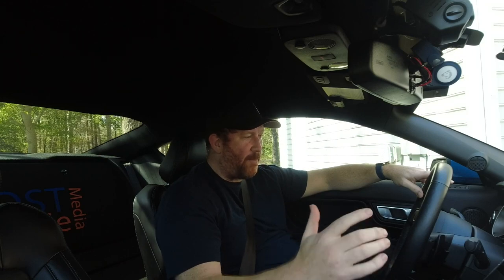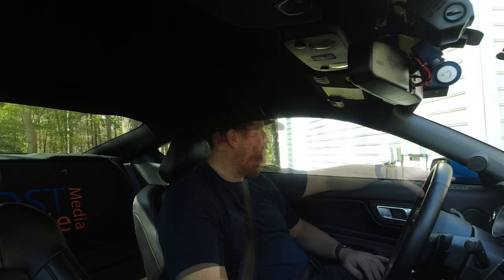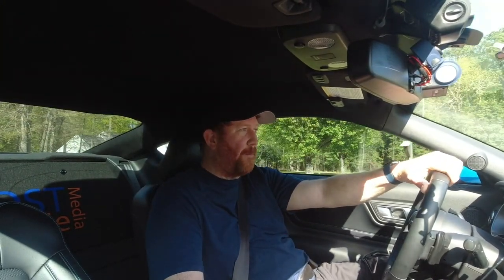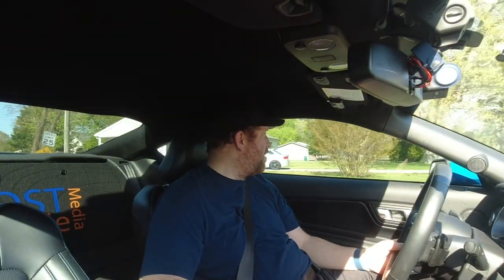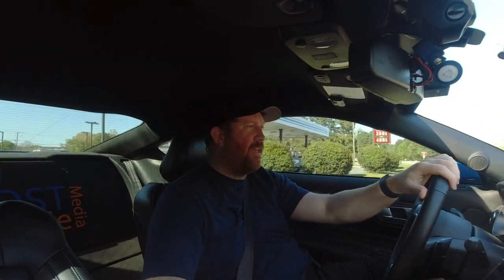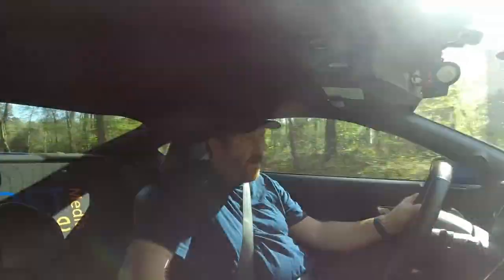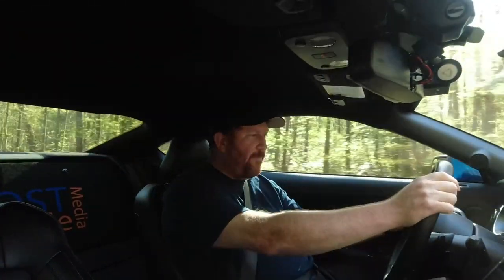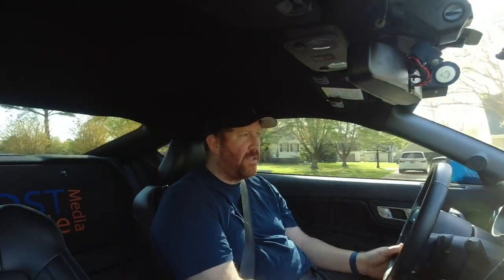Cruise and WOT in our ESS Supercharged Gen 3 S550 Mustang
In this video we take the ESS supercharged S550 Mustang on drive and  a couple WOT hits from a roll.   We make some whoosh noises!